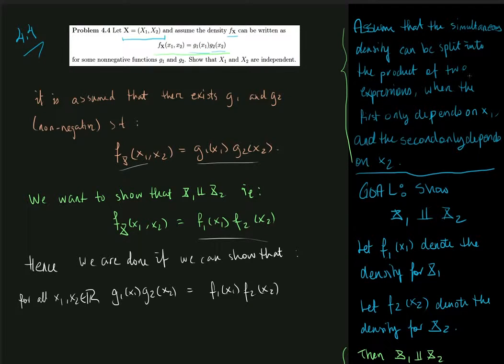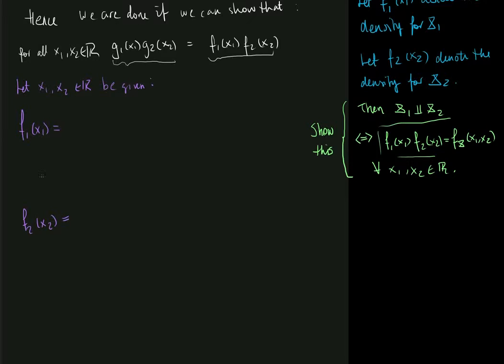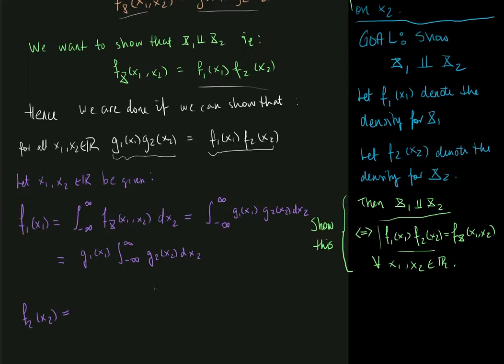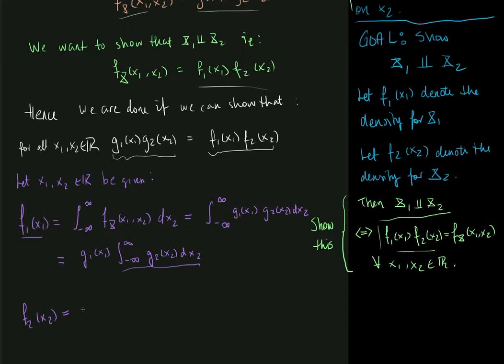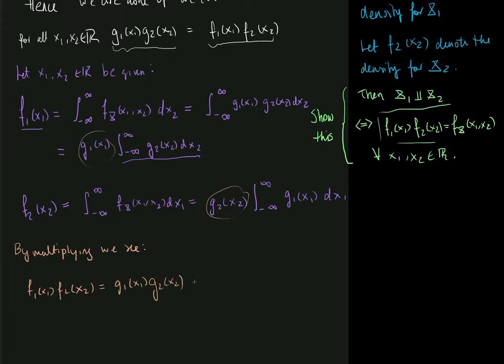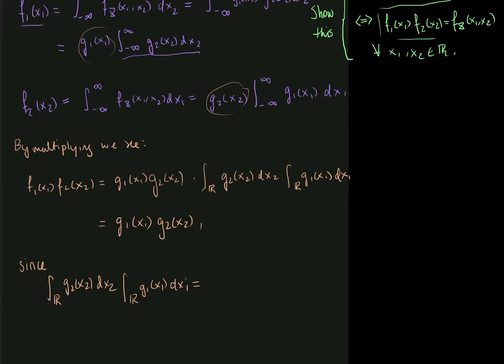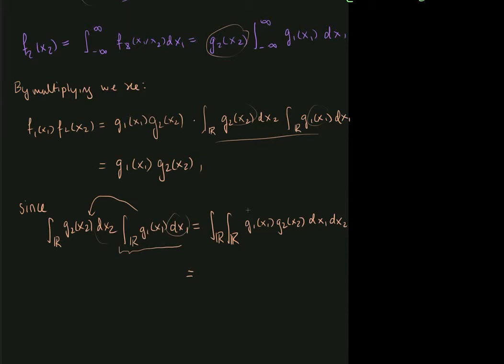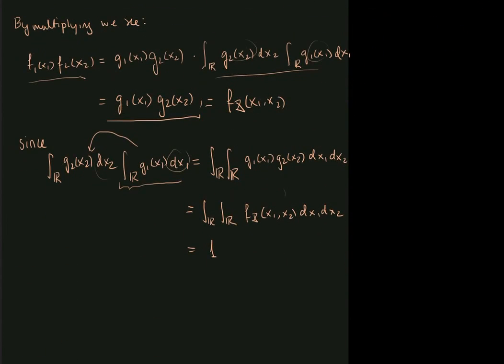Problem 4.4: Solution calculations